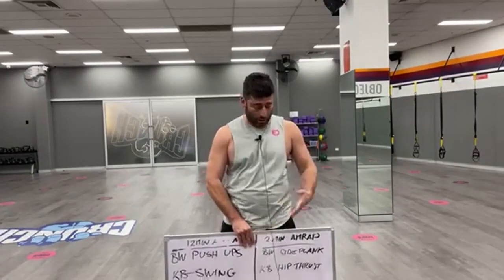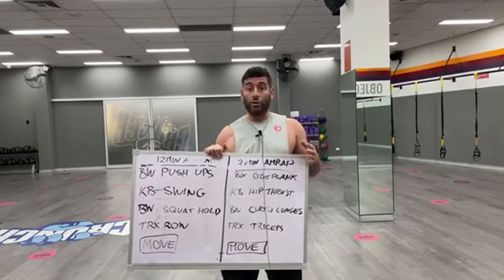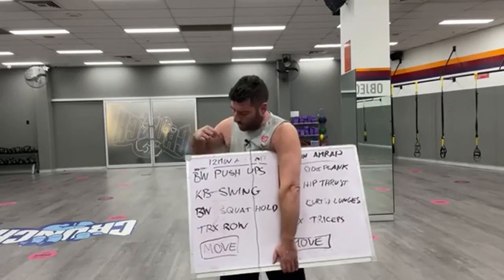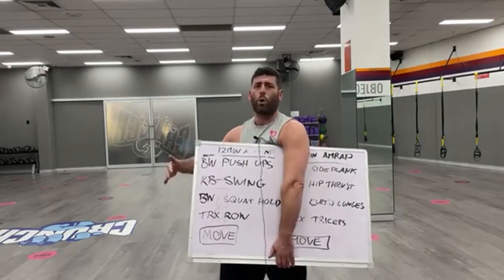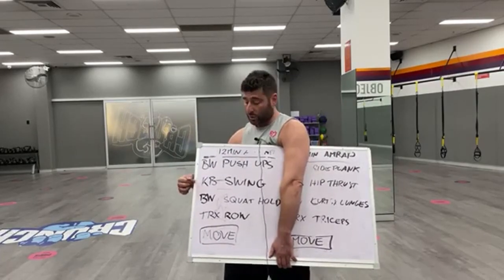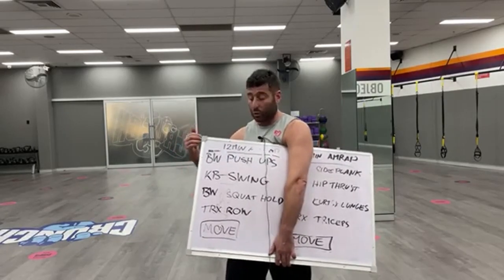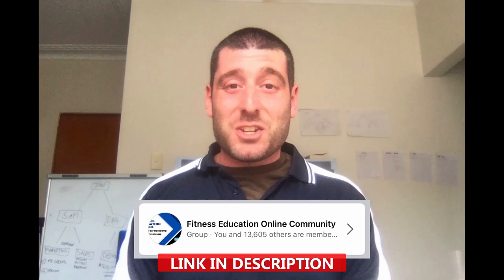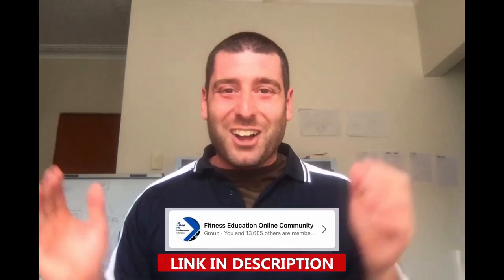Bootcamp Workout: The “Participant Move”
Want to connect with other like-minded Personal Trainers? We all share tips and ideas there. Join us and be part of an endless source of inspiration to run and grow your business:

We post a new video every Tuesday with tips and tricks on how to grow your business as a personal trainer, as well as workout ideas you can use for your own group sessions.